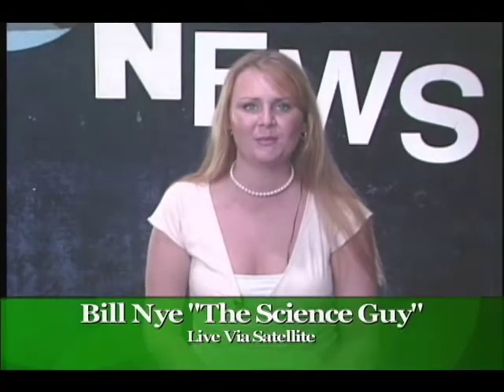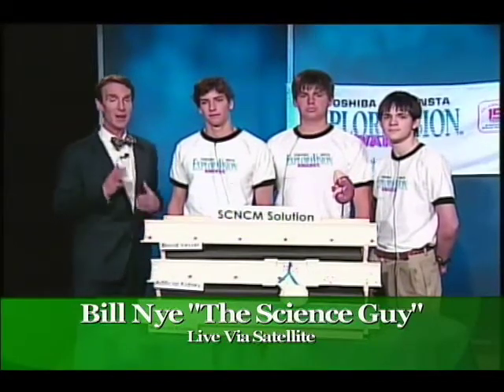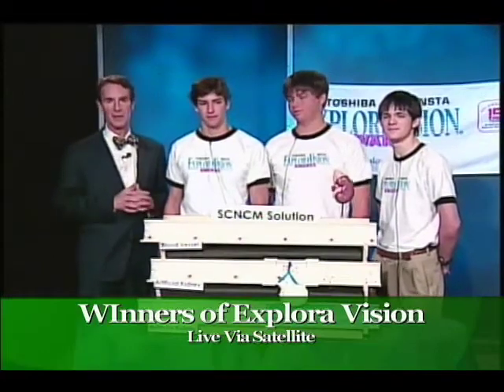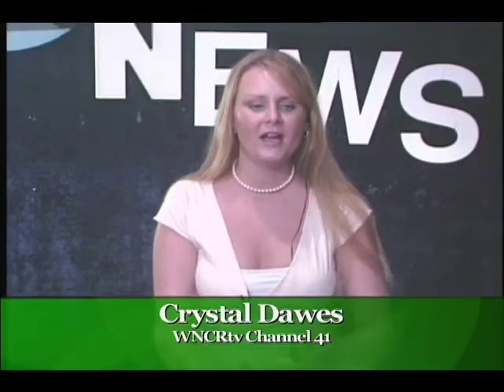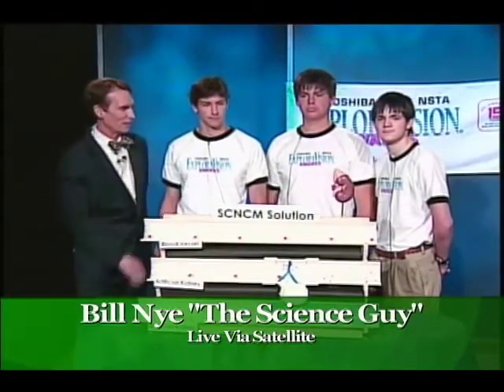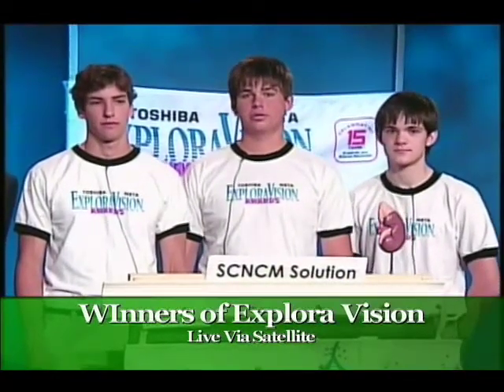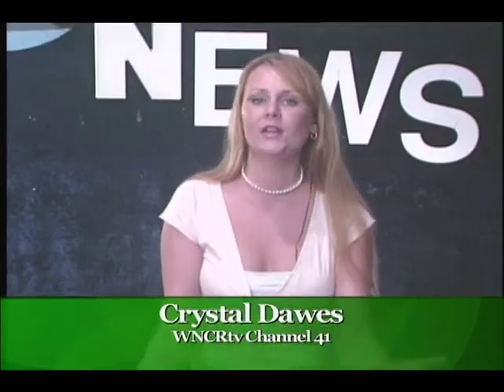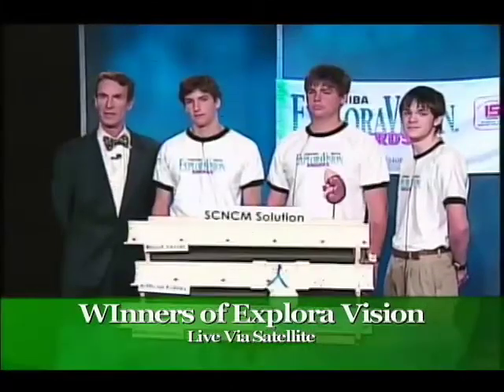Bill Nye "The Science Guy"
WNCR TV 41's own Crystal Dawes interviews Bill Nye and the Winners of the Explora Vision Science Contest.